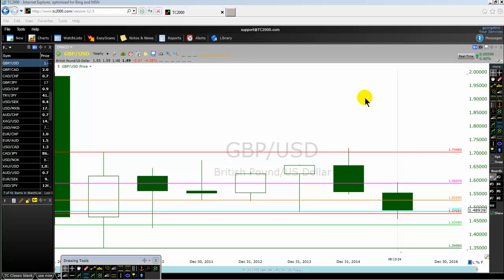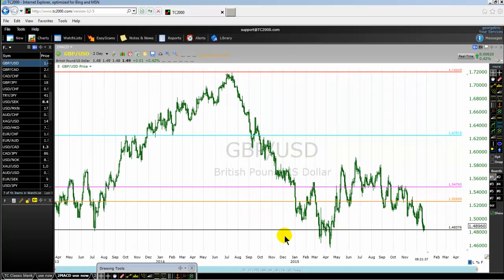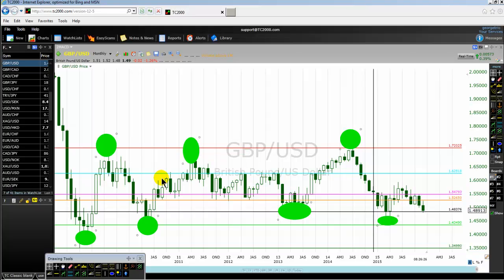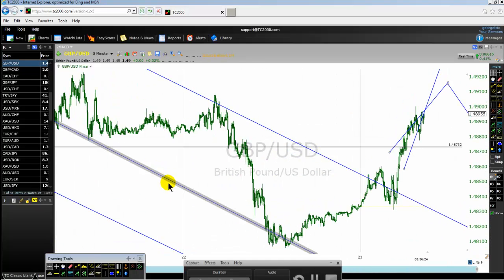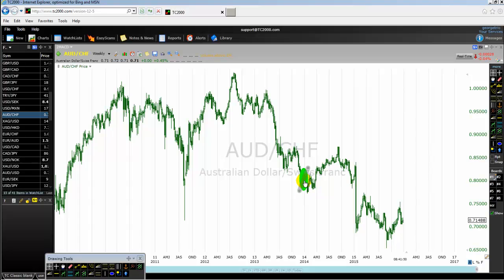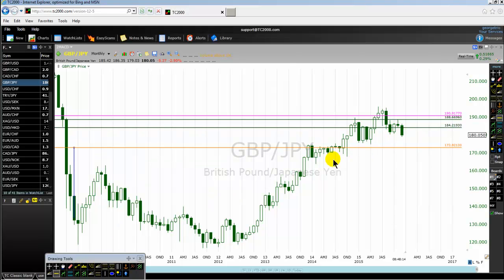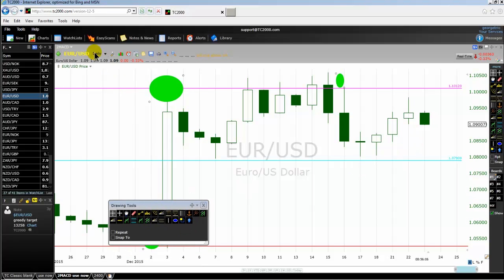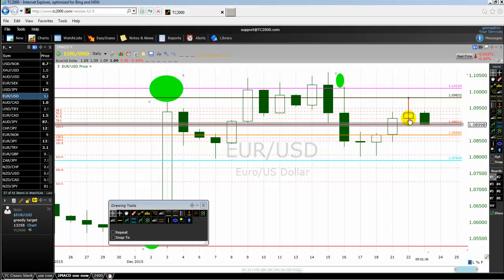How I Draw My Key Support And Resistance Levels Like A Pro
Talking points:
1/ Using the yearly chart to identify best support and resistance levels.
2/ Finding key levels with the price action.
3/ How to use markets patterns to pinpoint key support and resistance price levels?
4/ Using Fibonacci to uncover hidden key levels that the pros are monitoring.
5/ TSTW trading ideas to highlight essential support and resistance levels.
6/ A touch on the humble Open, Close, High and Low price levels.
goo.gl/B5HLQP